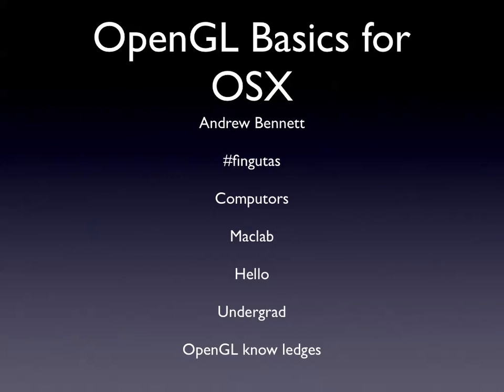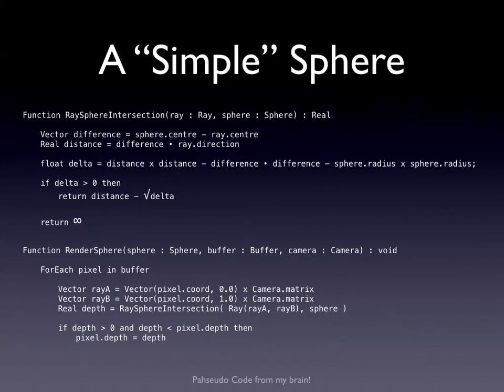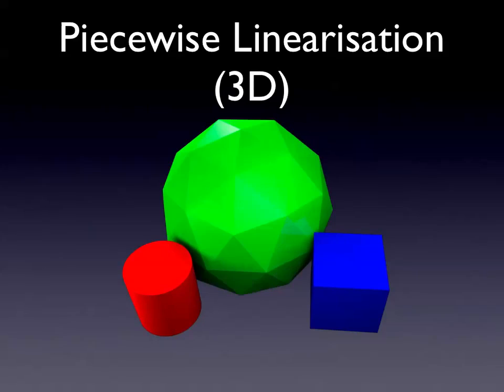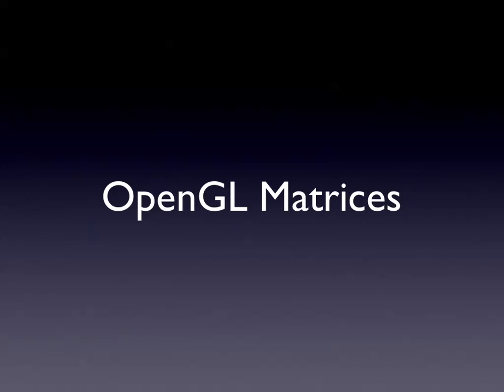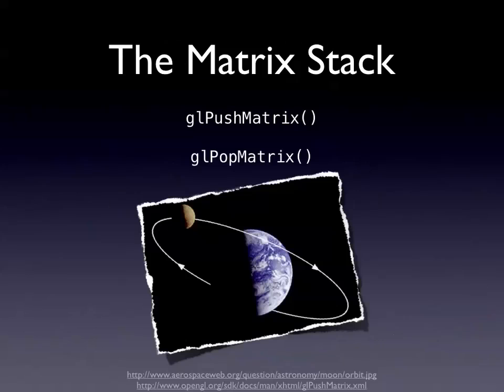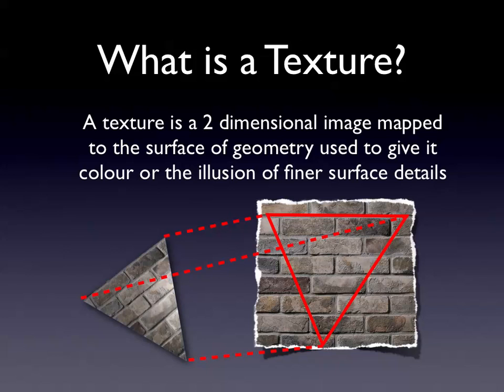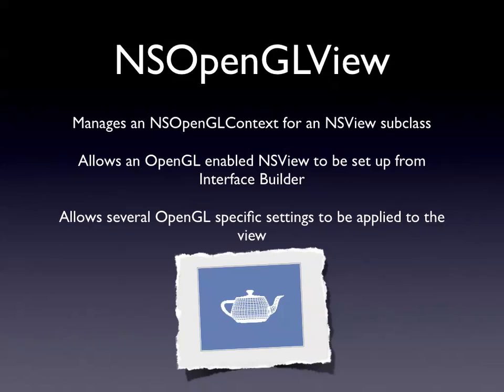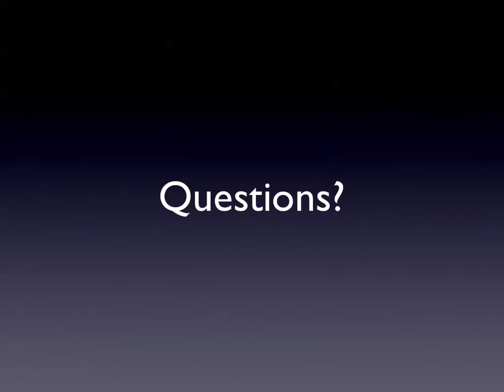OpenGL Basics for OS X (/dev/world/2009)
Presenter: Andrew Bennett.
In this session, attendees will learn about OpenGL, the powerful 3D rendering library at the heart of Mac OS X. This session will cover what OpenGL actually is, it is aimed at novice developers and build a foundation of basic 3D concepts, and show how to embed 3D views into pure Cocoa applications. The session will then cover some of the difference between OpenGL and Core Graphics, and demonstrate situations where one is preferred over the other.